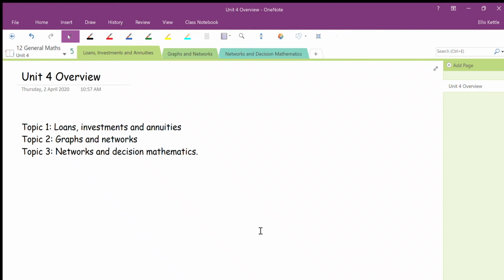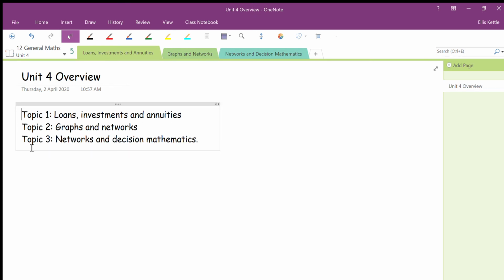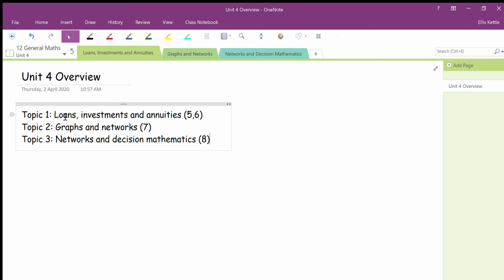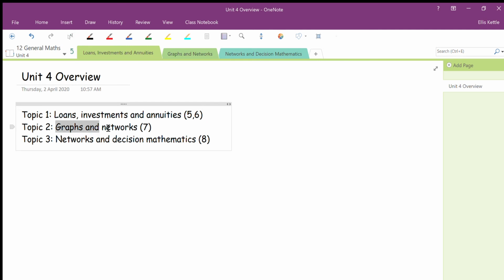Unit 4 Overview | General Maths Unit 4: Topic 1